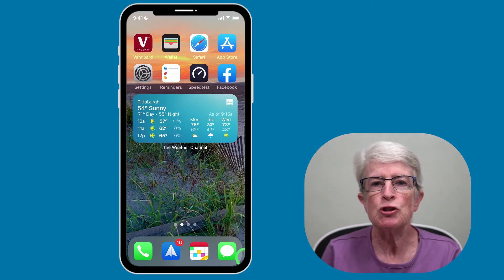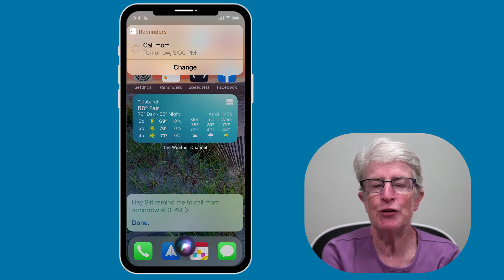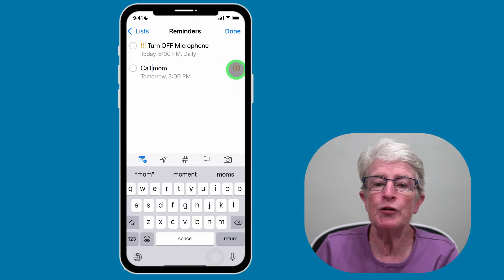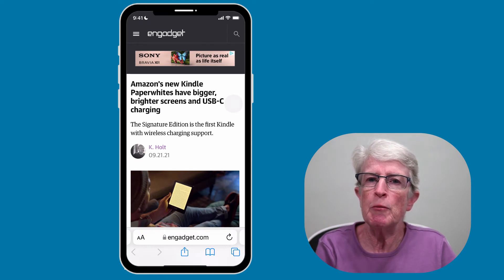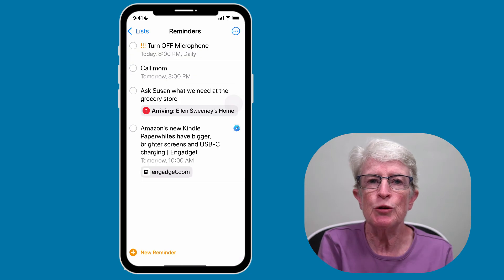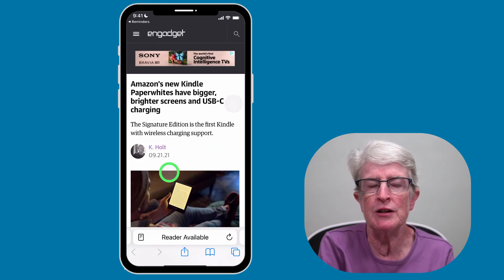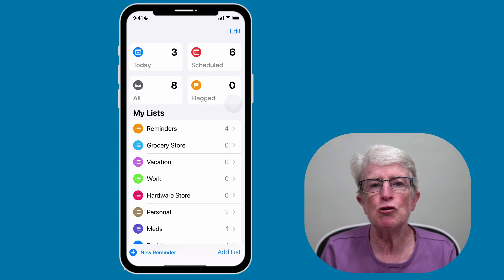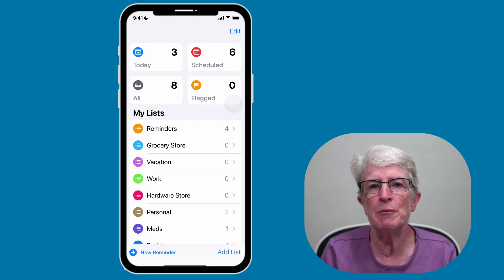5 Quick Tips To Master Reminders Using Siri On the iPhone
The Reminders app makes it easy to put together shopping lists or checklists for important events, such as moving home or packing for a holiday.

Just like Alarms and Timers, it can be one of the most overlooked Siri-enabled apps.

The truth is, entering reminders using the keyboard on your iPhone, then assigning dates and times can be a tiresome and fiddly process. So using Siri to speak reminders instead brings extra speed and convenience.